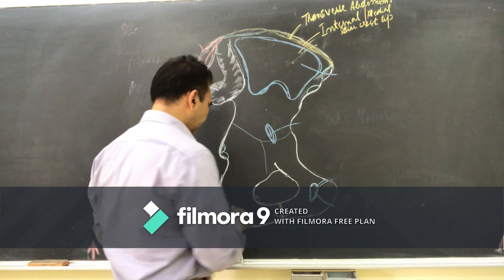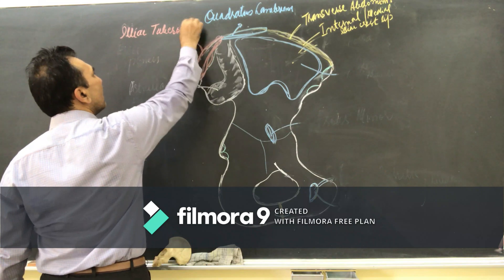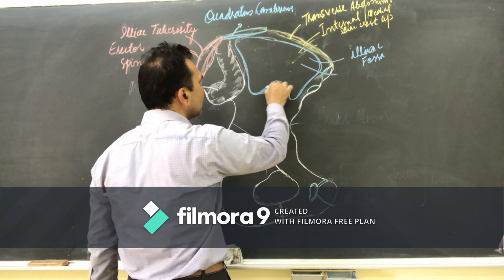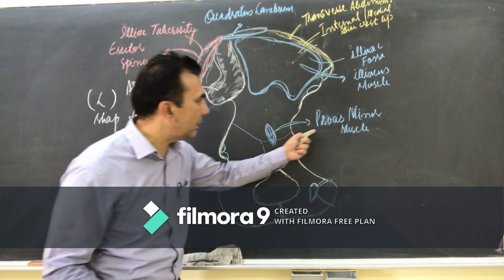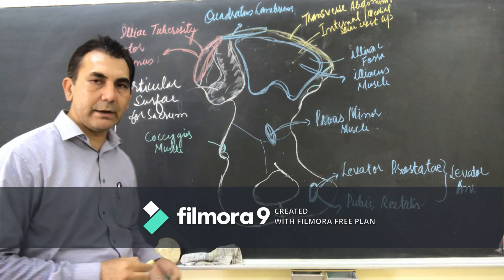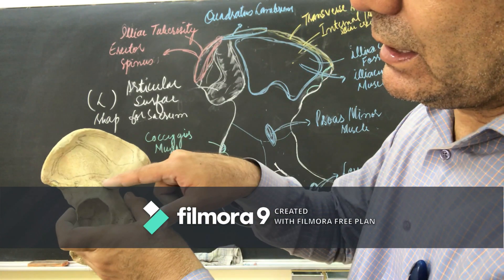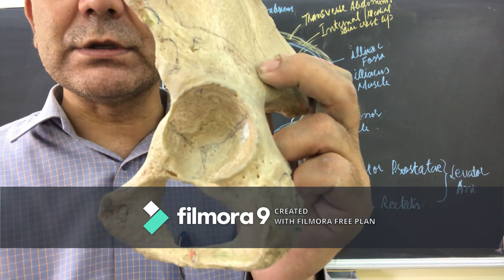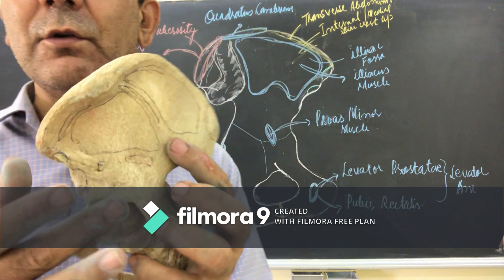or Innominate Bone Anatomy Lecture No: 10 (c)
These series of Anatomy & Physiology lectures are prepared for the BSN, BSc Health Sciences, and MBBS Programs' students.